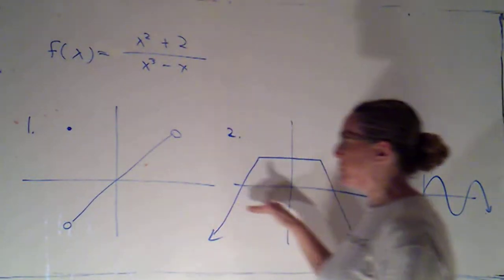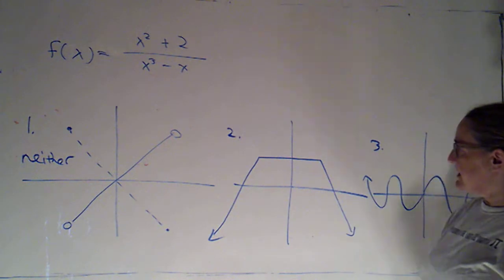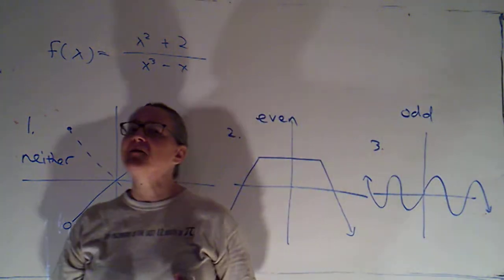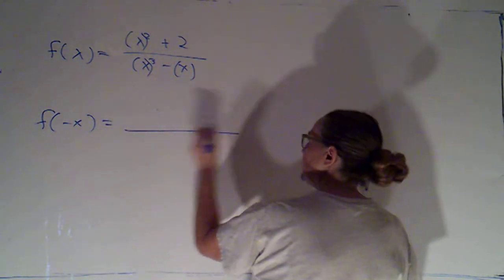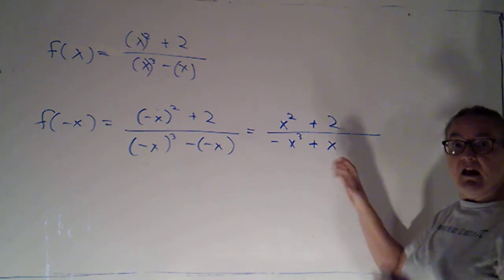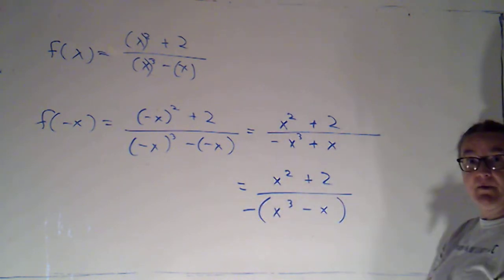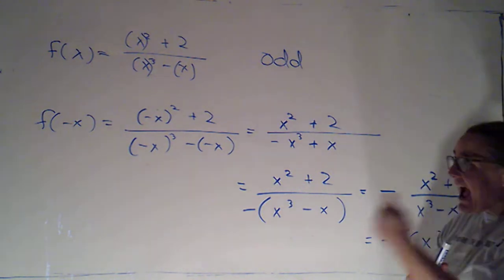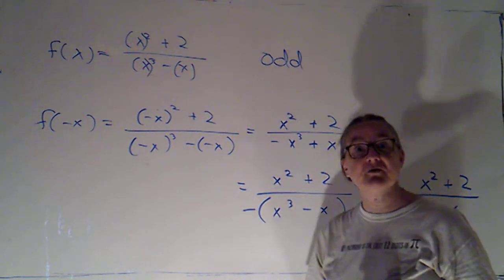Math 2 Section 1 7 part 6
More examples of testing a function to see if it is even, odd, or neither, including the three graphical examples from the worksheet.